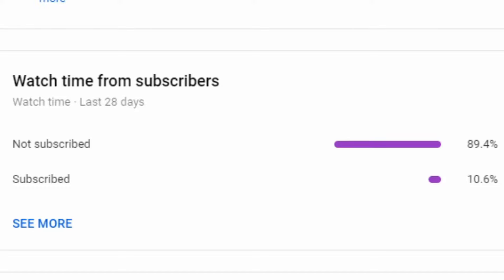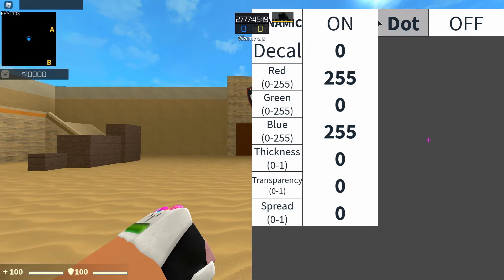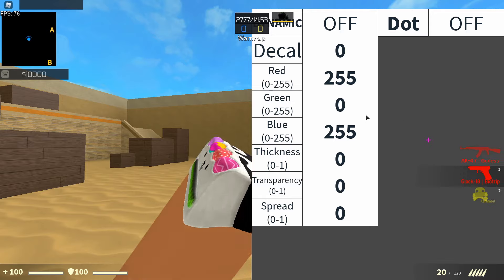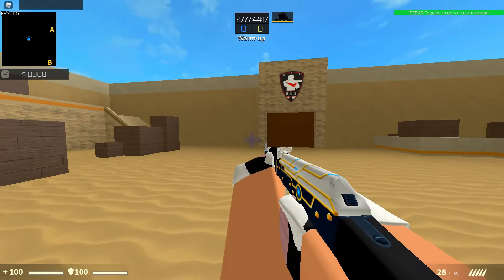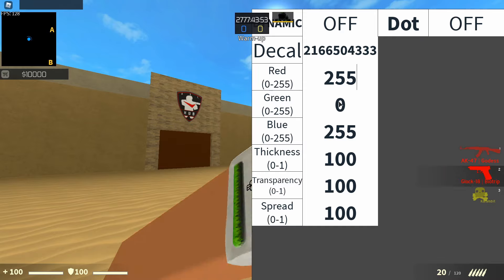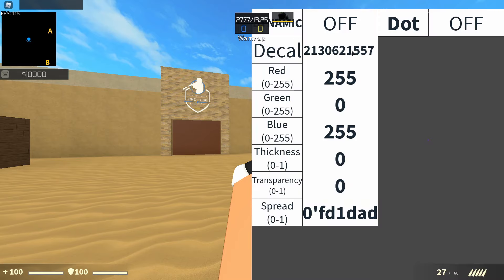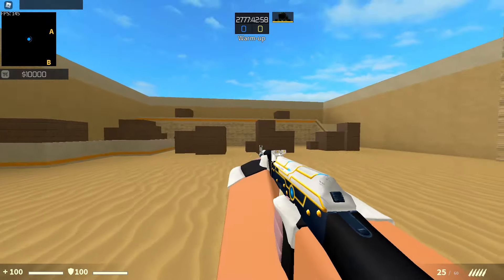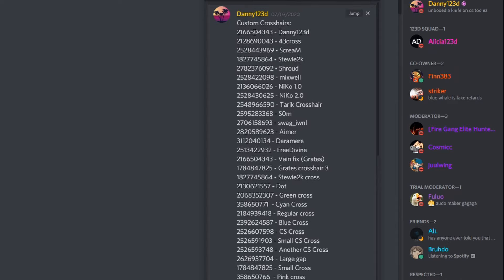My Crosshair Settings | How to Customize your Crosshair (Counter Blox)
My Crosshair Settings